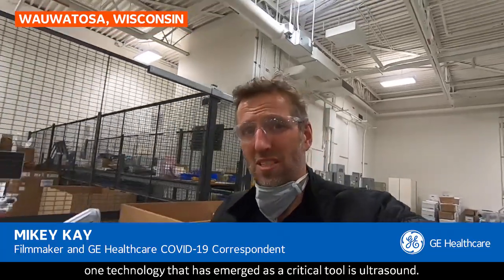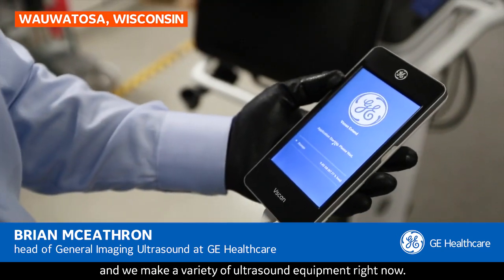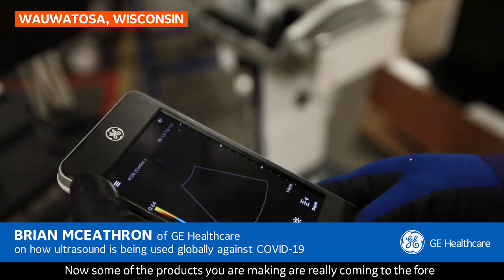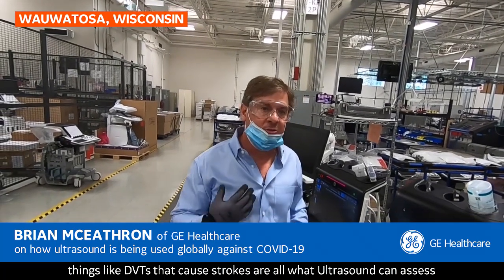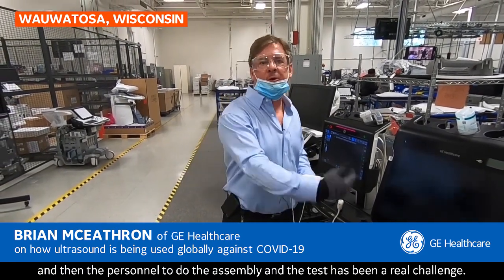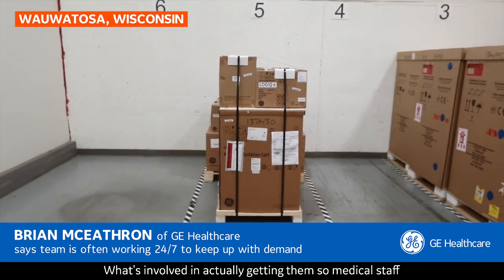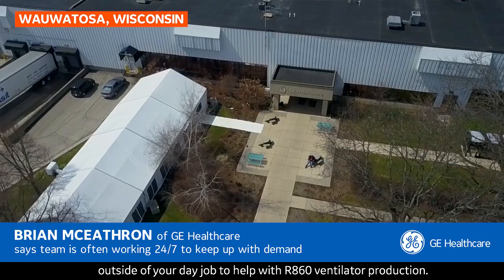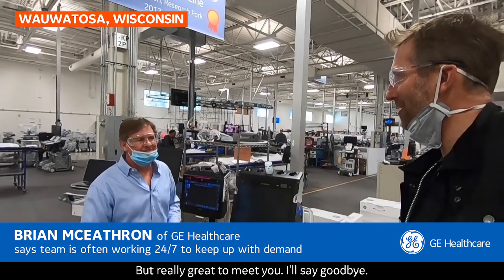Behind the Technology – Ep. 5: Ultrasound at the Bedside: A ‘Super Power’ for Clinicians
Here Mikey Kay visits the plant where GE Healthcare is ramping up production of what Brian McEathron refers to as a ”super power” in the hands of clinicians.